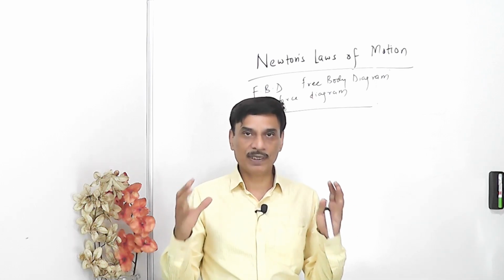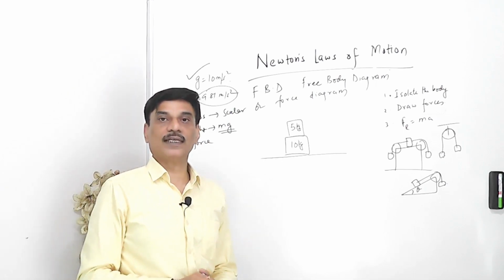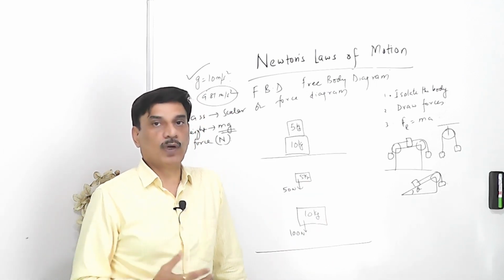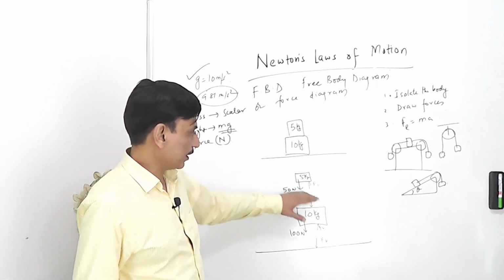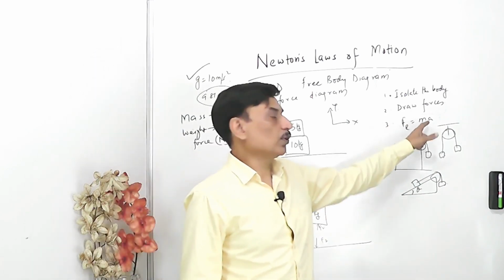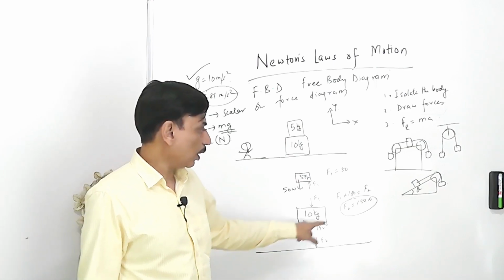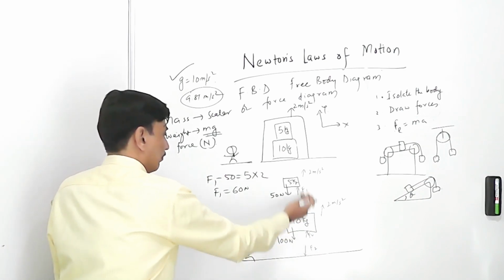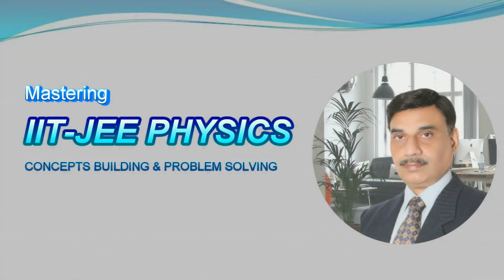6. Free Body Diagram / Force Diagram